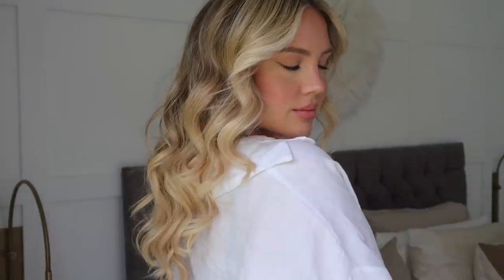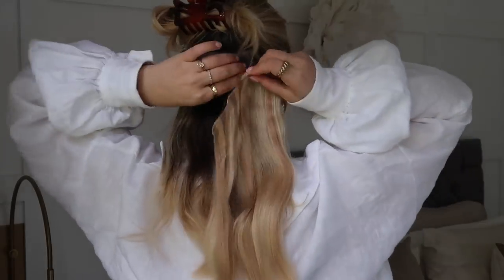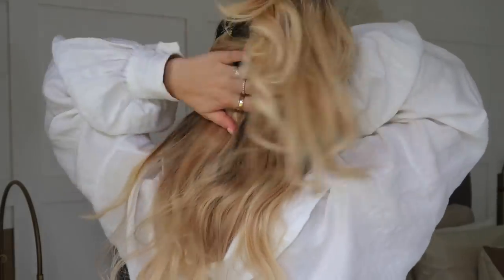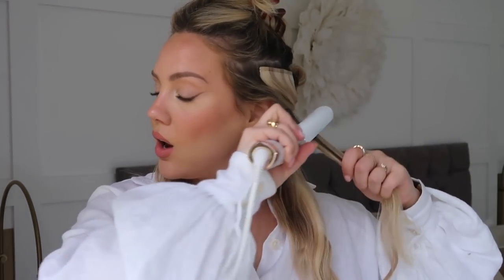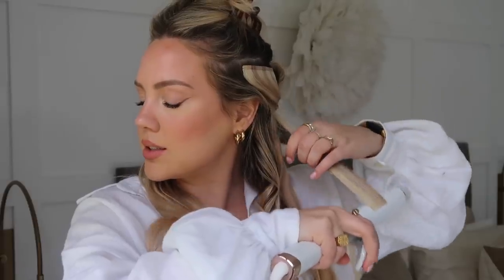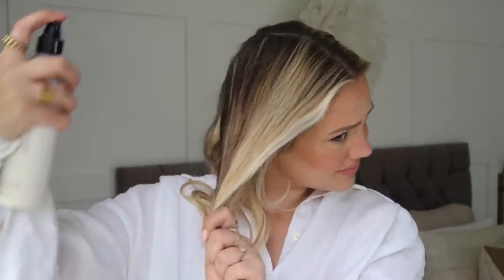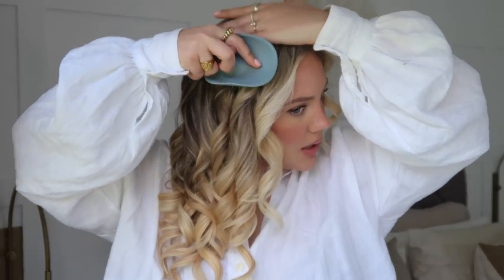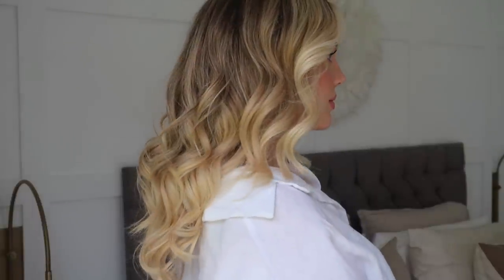How To Curl Your Hair | DIY BRIDE | Elanna Pecherle 2021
I've wanted to film this video for ages as it's the best way to curl your hair and creates ENDLESS hairstyles. Hopefully this curling technique is easy to do and you learn something new! ENJOY!

PRODUCTS USED

LX-ELANNA to save!